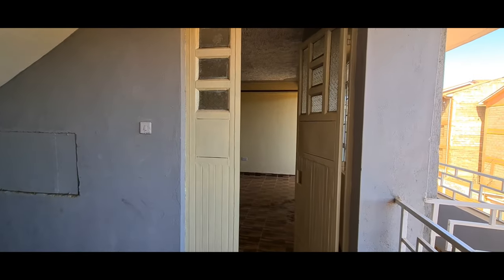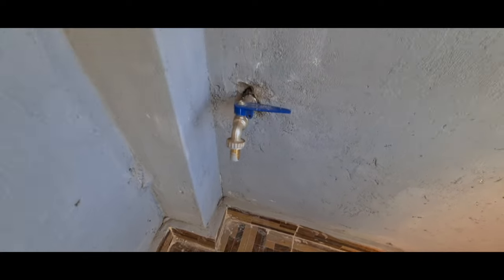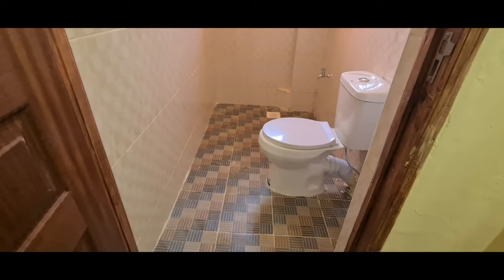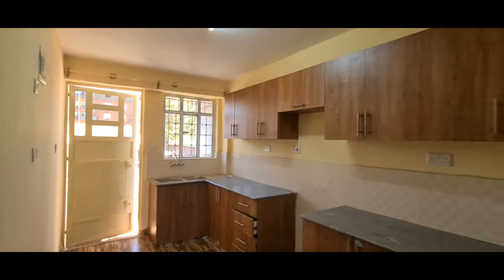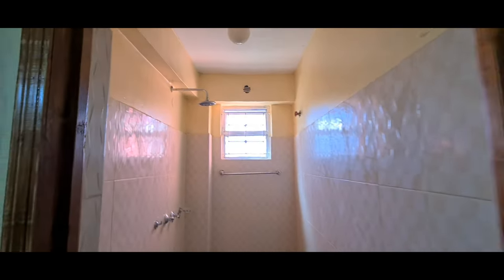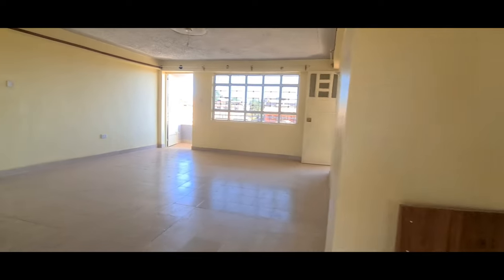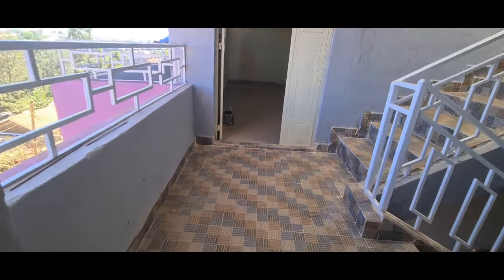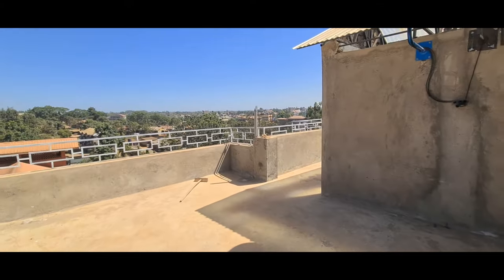Spacious 2Bedrooms units in kiamumbi Kamiti Road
2bedroom master en-suite with 2balcony and has water solar heater also parking is available, the apartment is located in kiamumbi rent goes for 35k.